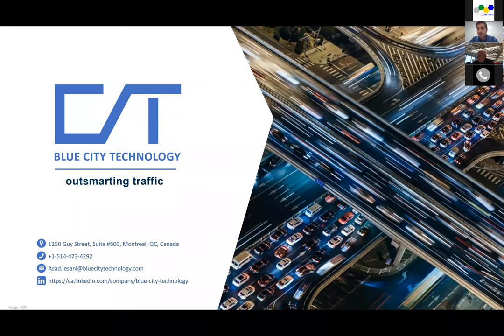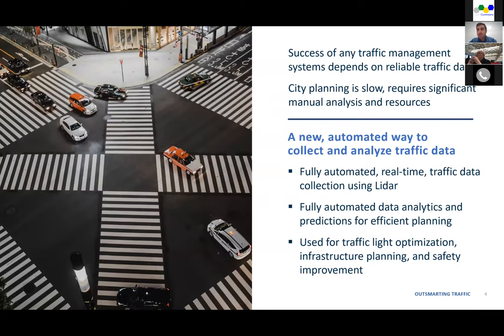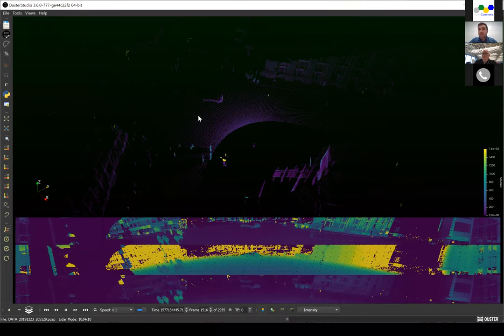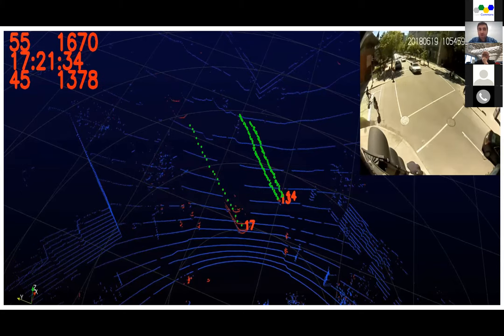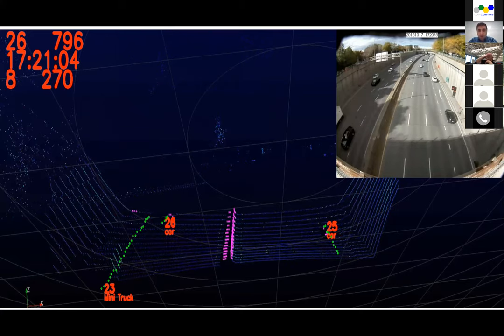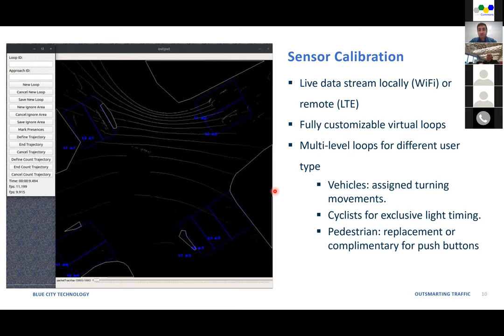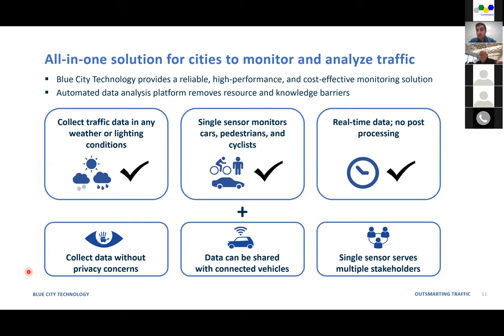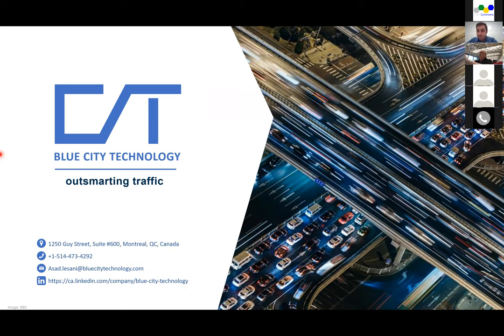Blue City Traffic Management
Success of any traffic management system depends on reliable traffic data. This Blue City Lidar based system is explained.